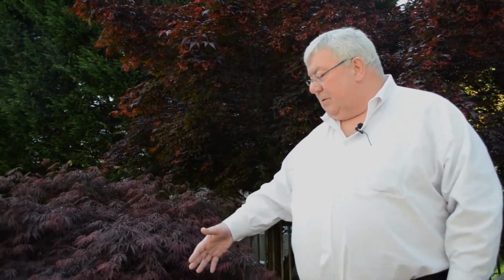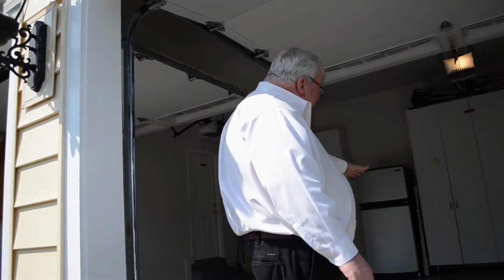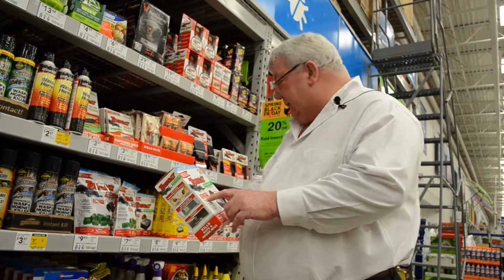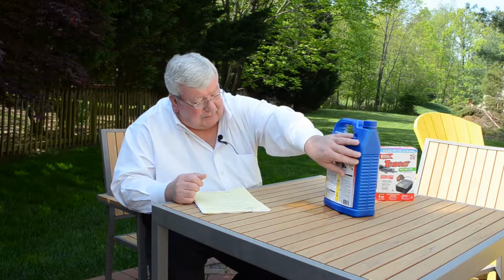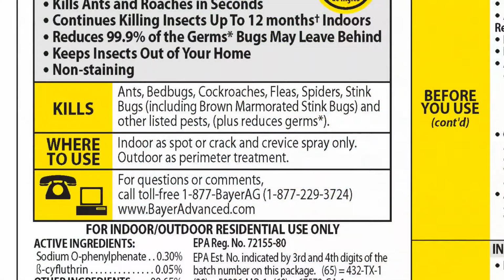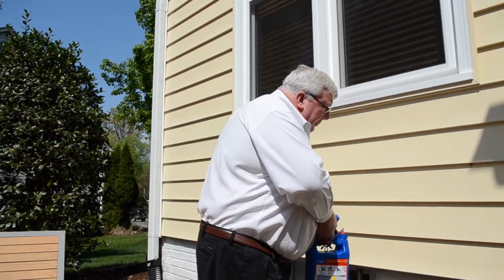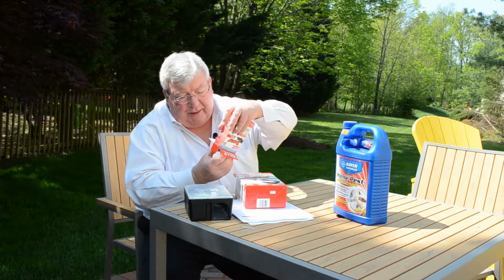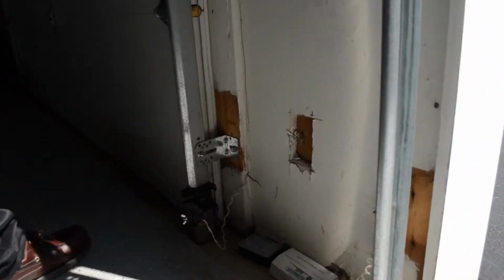Pest Control For Homeowners